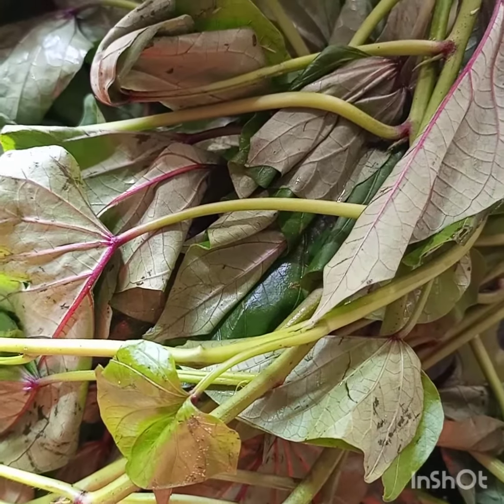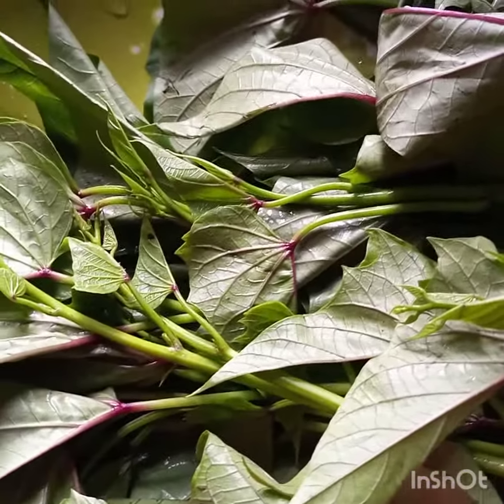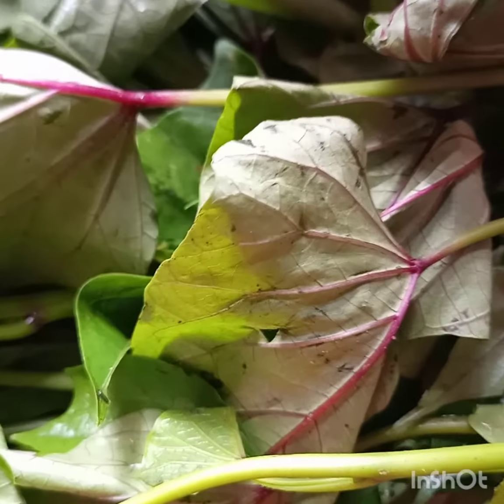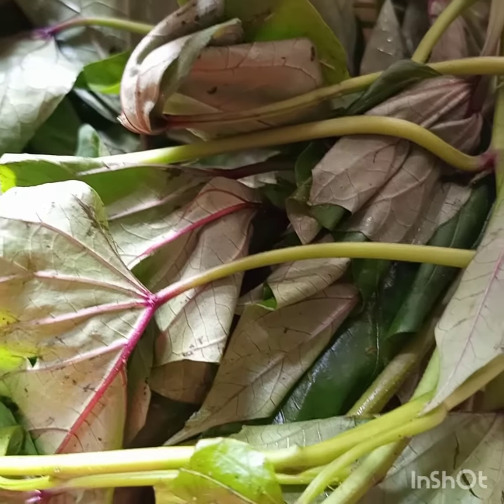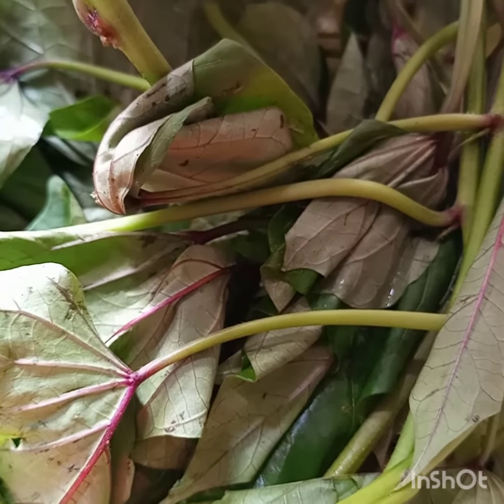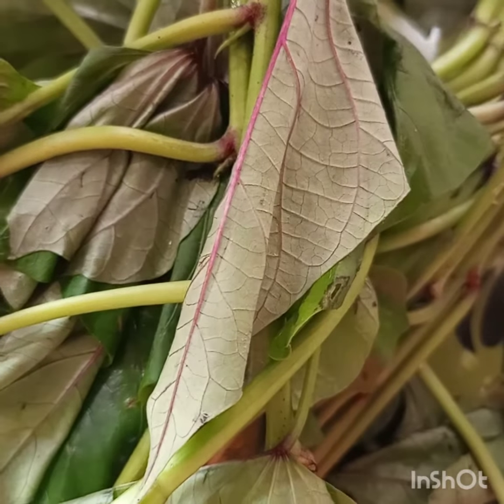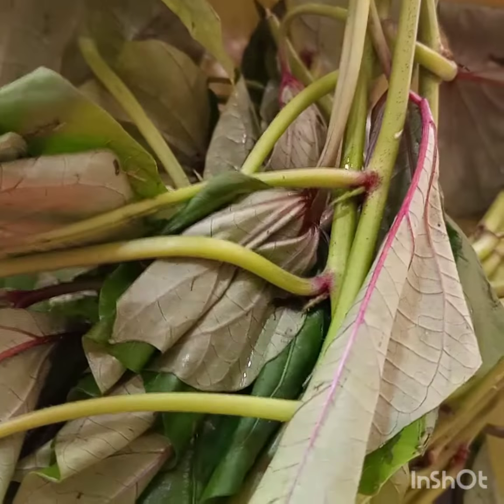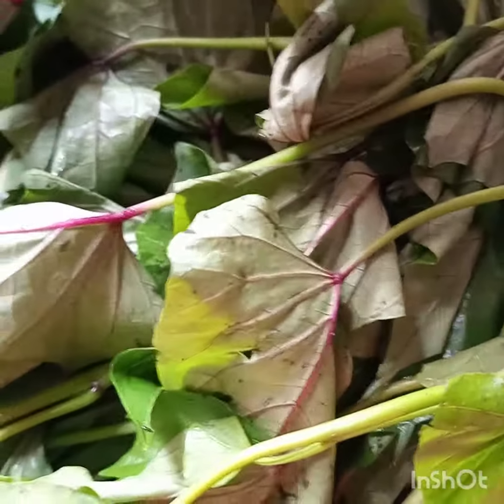HOW TO REDUCE CANCEROUS CELL USING SWEET POTATO LEAVE